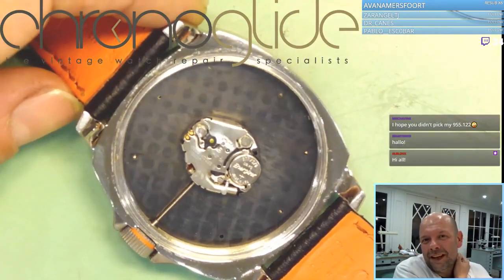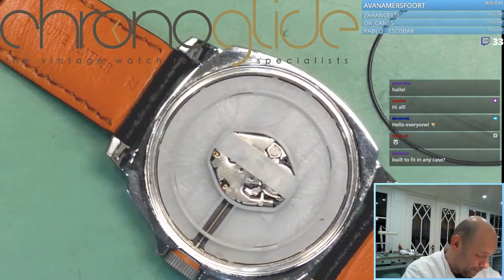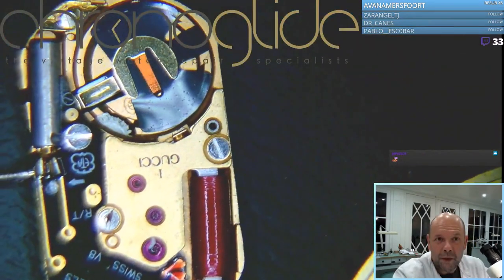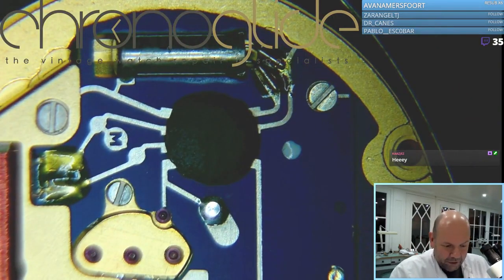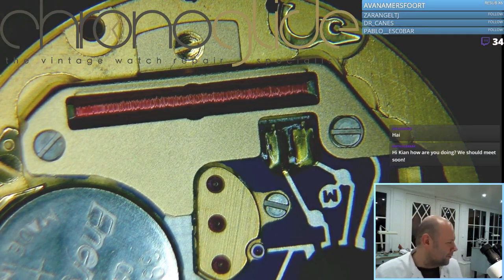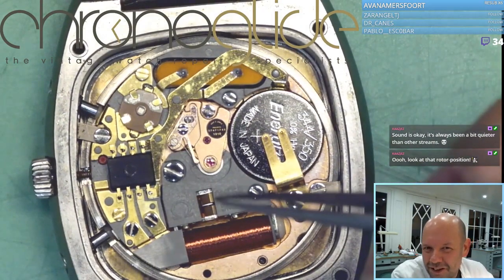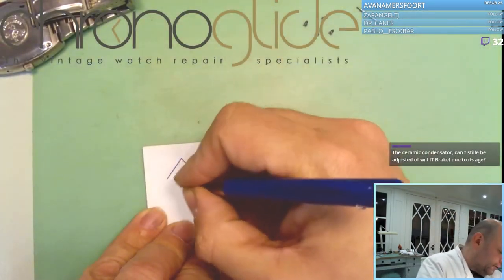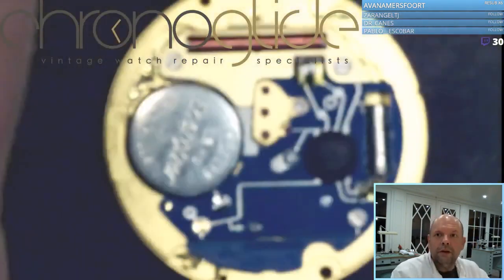Quartz movements - Part 1of3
The beauty of Quartz, a tutorial for watchmakers (hobby watchmakers)
How to work on them as as a professional watchmaker.
Trust me, there will be some surprises!

Look through the eyes of a watchmaker and share the passion of Kalle!
Tutorial on watch repair by watchmaker Kalle Slaap from Chronoglide, Vintage Watch repair specialists near Amsterdam. Watchmaking documentary.
How to become a watchmaker. Where do i learn to become a watchmaker / Horloger.